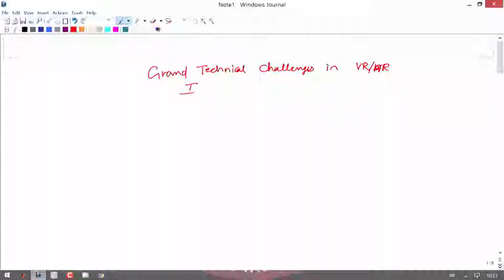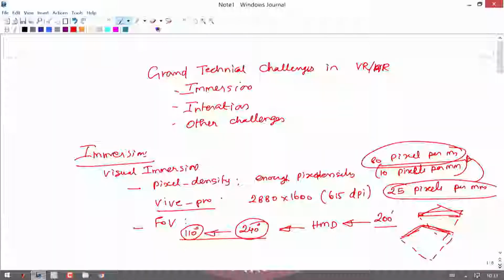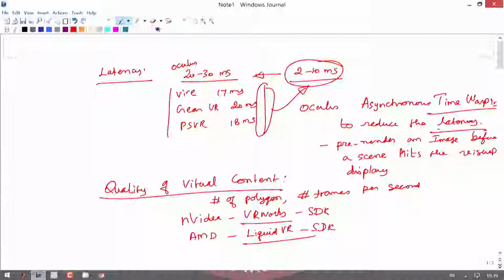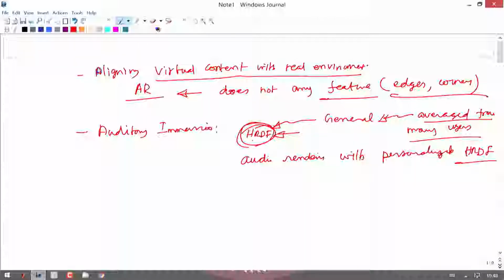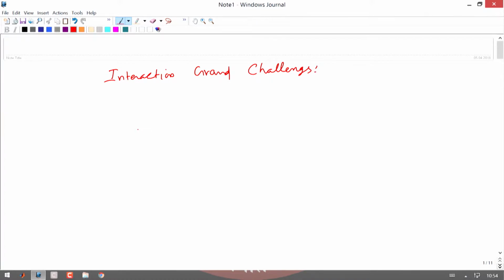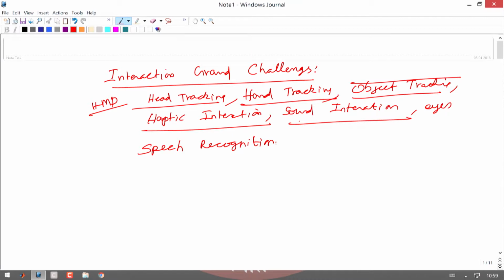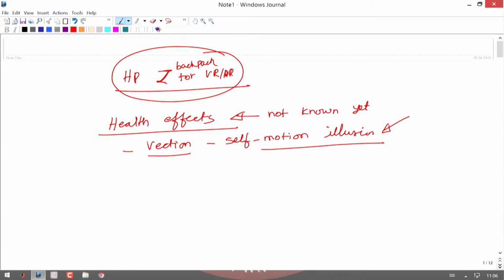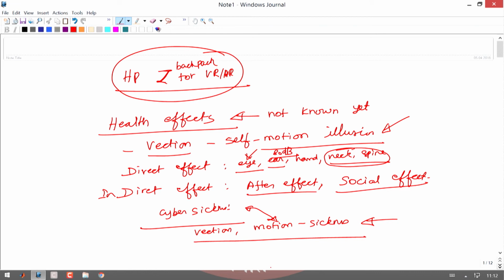Lecture 89 Grand Challenges in VR/AR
Grand Challenges in VR/AR